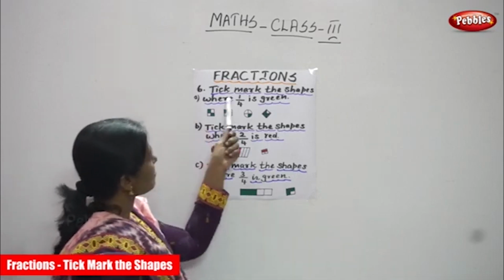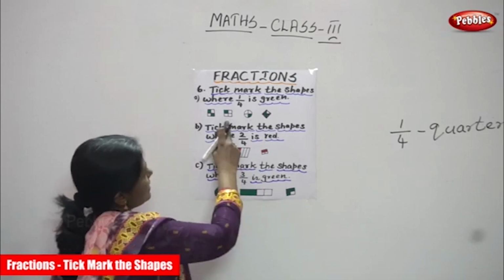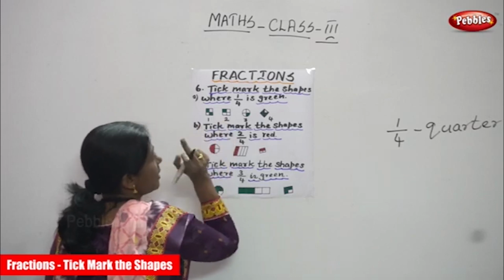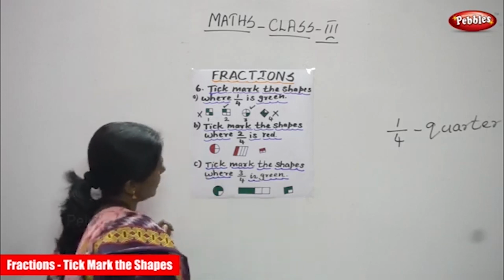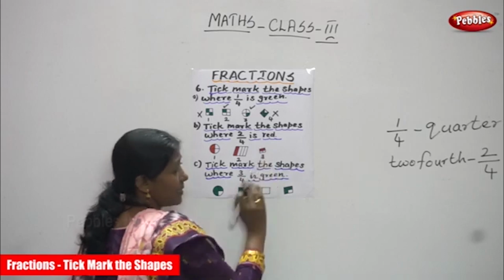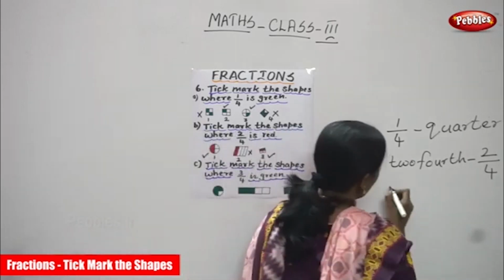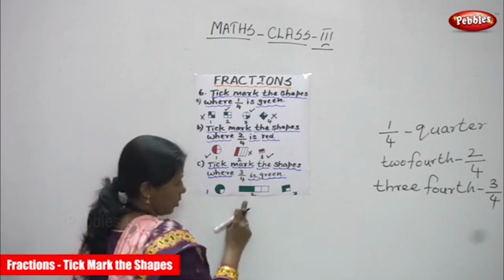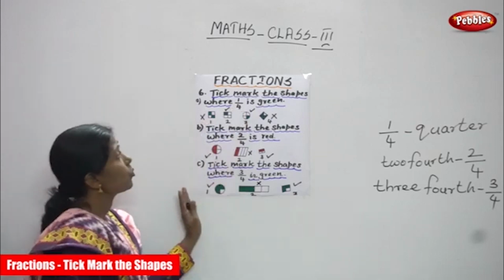3rd Std CBSE Maths |104 - Fractions - Tick Mark the Shapes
3rd Std CBSE Maths |104 - Fractions - Tick Mark the Shapes | CBSE Maths